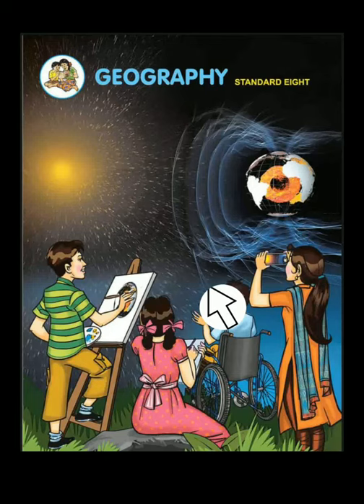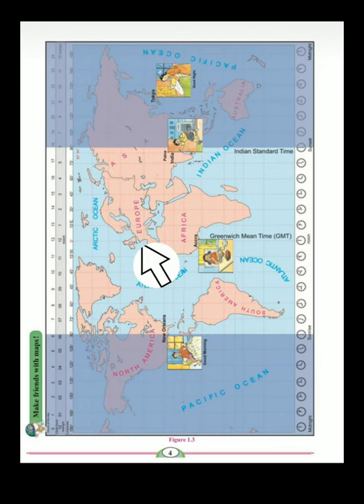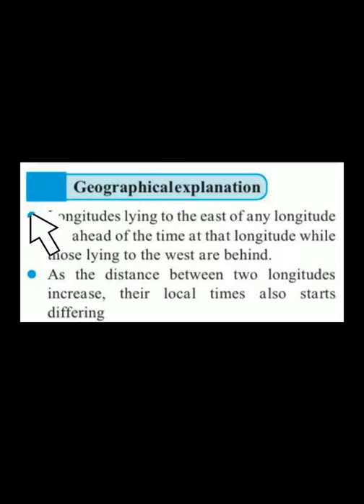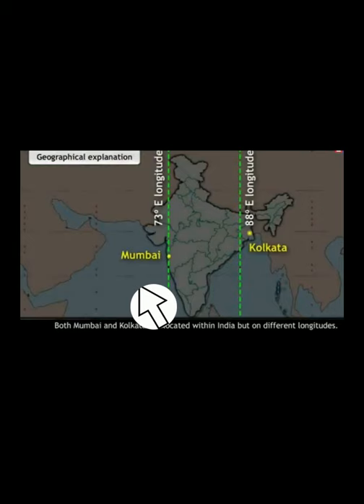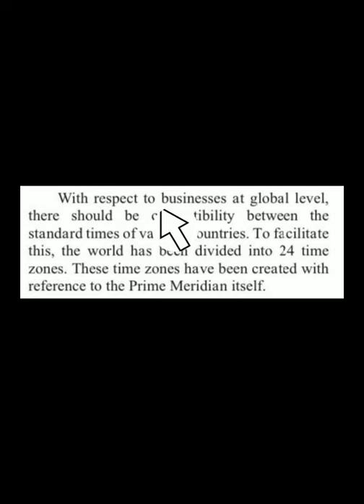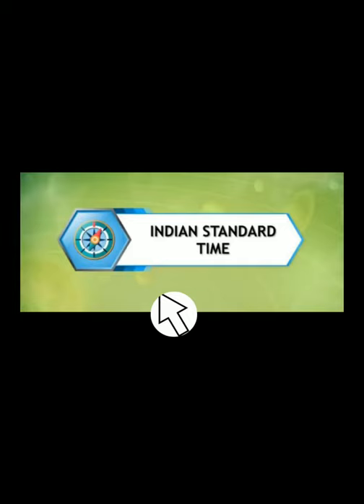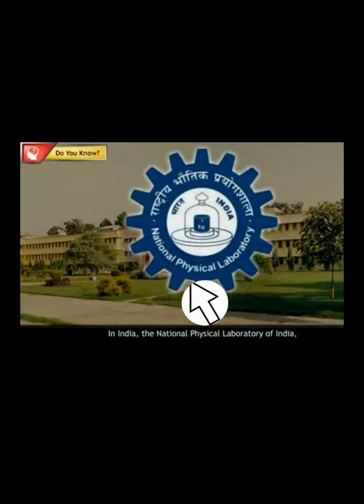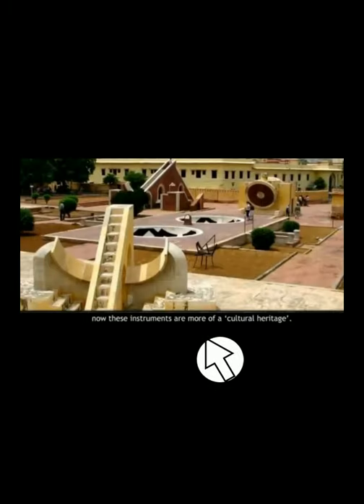Std 8th GEOGRAPHY 03 Local Time & Standard Time